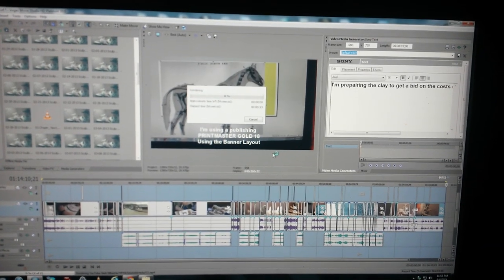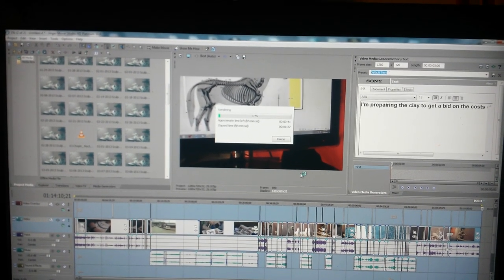My 7th Instructional DVD on Creating Horse and Rider from Scratch, Is Nearly Done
You can purchase my 6 instructional DVDs, as well as the supplemental DVD on the Foundry, that can be played on TV as well as on your Home Computer. and find the "Buy Now" Button in the upper right column. Just click on The one or ones you'd like to purchase, and follow the steps.

Sculpture Depot

PCT-5
303, and 22x
53x, and 55x
74, 70, 163, 161, and 75
23x and 407